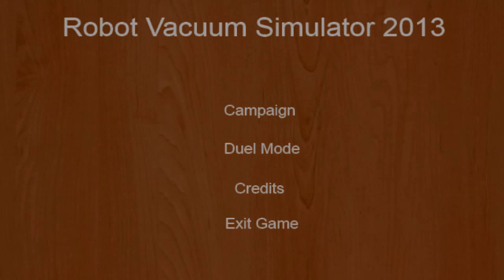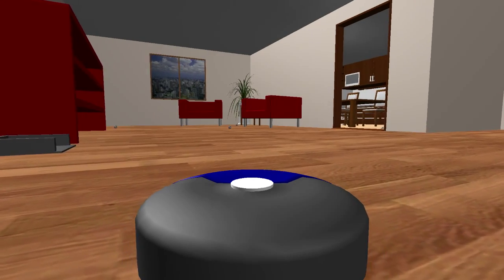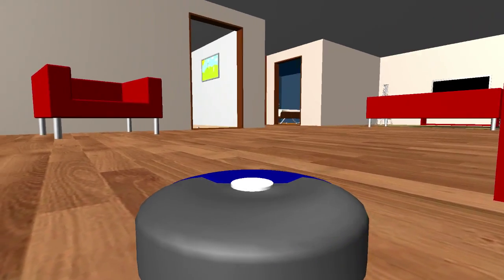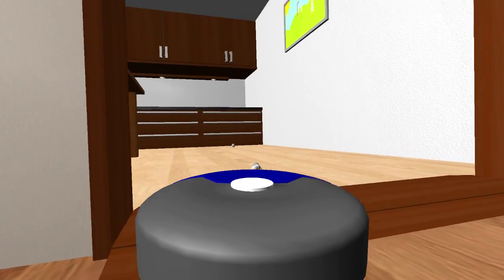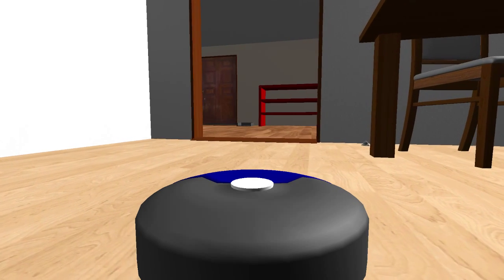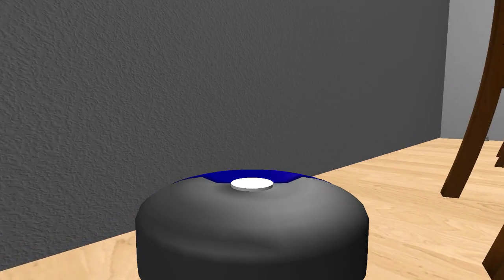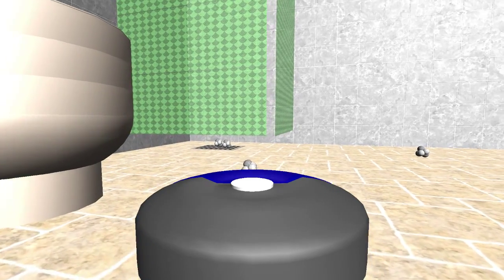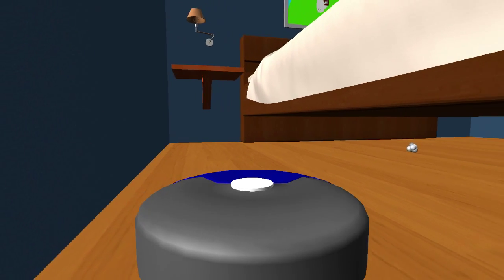Lex Plays: Robot Vacuum Simulator 2013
See the world like you never have before. Viktor Bogdorov shows us this fantasticly realistic game where you play as a robot vacuum cleaner.

» Logo, titles etc created by Santiago Juarez